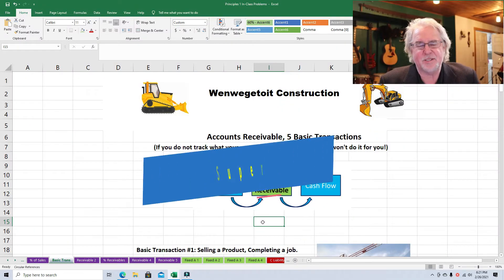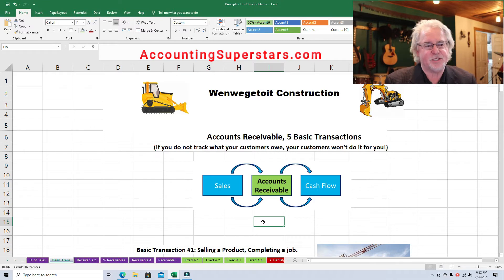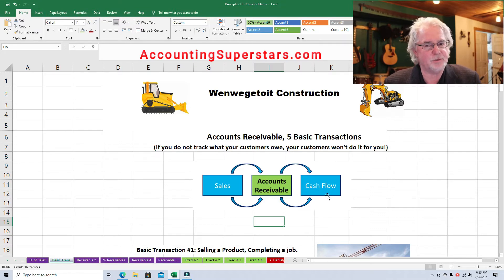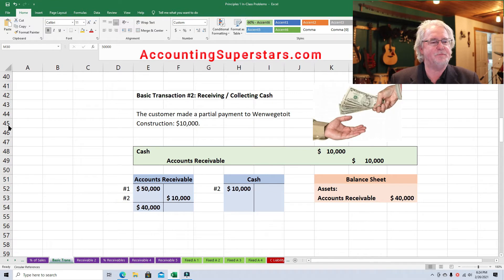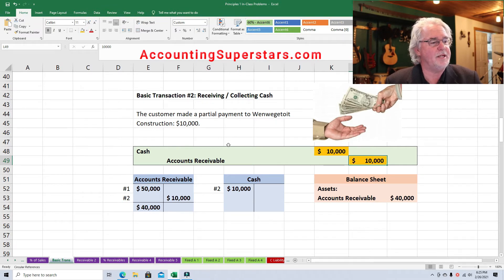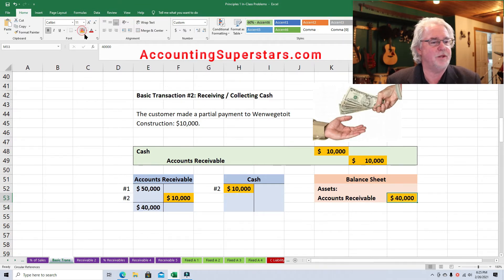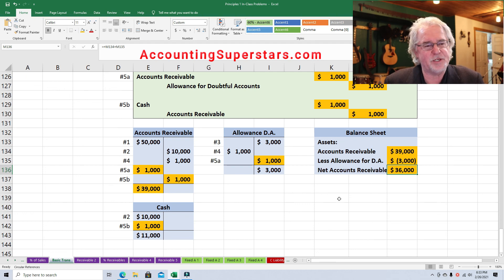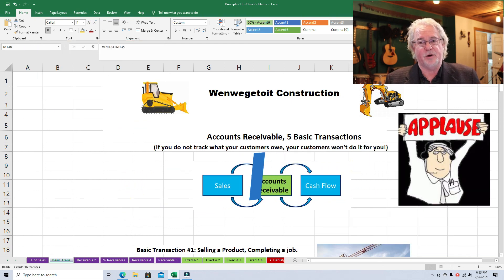Accounts Receivable - 5 Basic Transactions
Learn how to record the 5 basic transactions for accounts receivable.